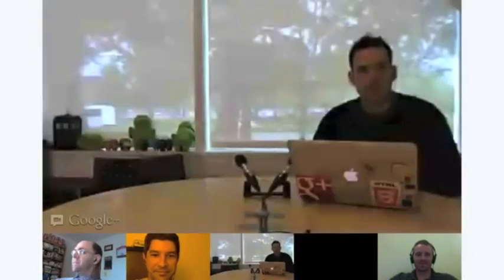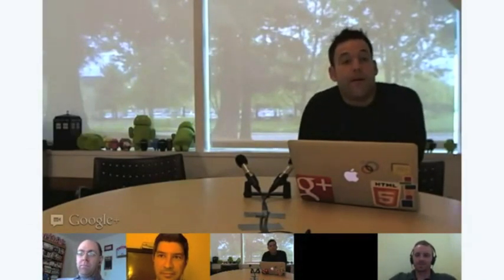Google+ Platform Office Hours for April 25, 2012: Q&A with the Hangouts API Team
This week we were joined by Richard Dunn of the Hangouts API team who answered questions about the Hangouts API. Discuss this video on Google+

1:09 - What's going on with the Hangouts API?
3:43 - Jason shares information about his current projects
5:40 - Can I prevent a Hangout app from running within a Hangout On Air?
8:05 - Can we have APIs to control On Air features?
10:05 - Could a Silverlight / JavaScript bridge be created so we can use them in Hangout Apps?
12:01 - Is there a way to obfuscate the code for a Hangouts app?
15:24 - Are there plans to consolidate the various comment and chat channels for Hangouts On Air?
18:53 - When will Hangouts On Air come to Android?
20:48 - How can I access the OAuth token from the API?
22:39 - When will we have Hangout apps on the mobile devices?
24:57 - Is it possible to search for 2 or more hash tags via the search REST API?
25:45 - Will we see a PHP REST API demo today?
26:20 - How can I restrict usage of a Hangout app?
30:07 - How do you hold a hangout that is simulcast on YouTube?
31:07 - Why do users show up as empty objects before they've authorized the app?
32:52 - What are the best practice for storing user specific configuration?
38:06 - Is anyone doing in application payment?
39:22 - Has anyone written any books about Hangout apps?